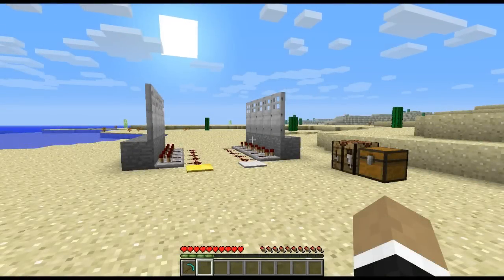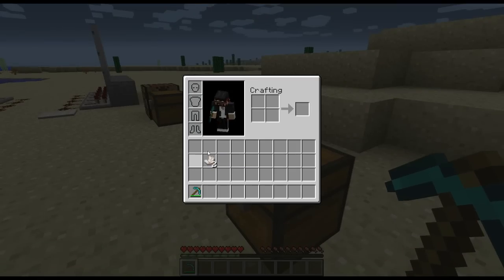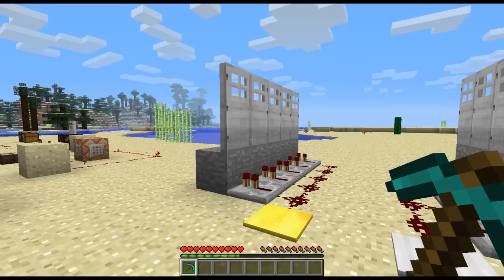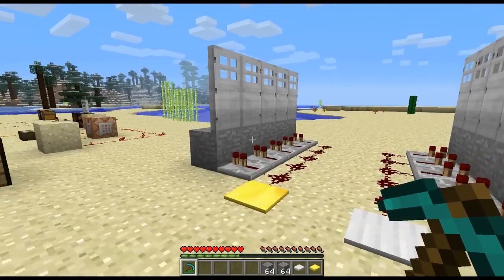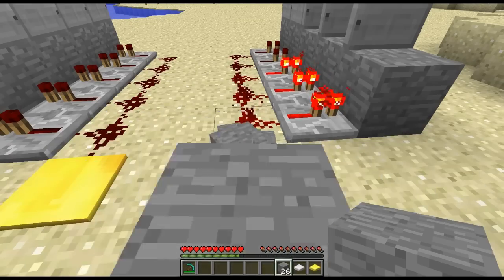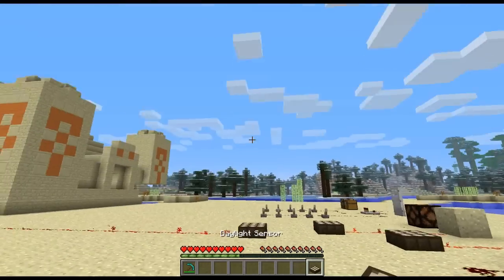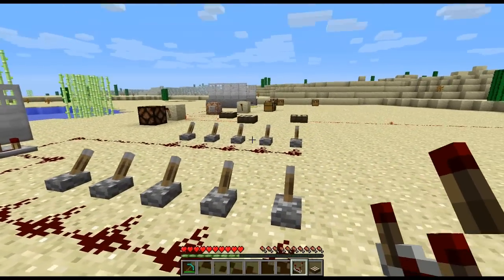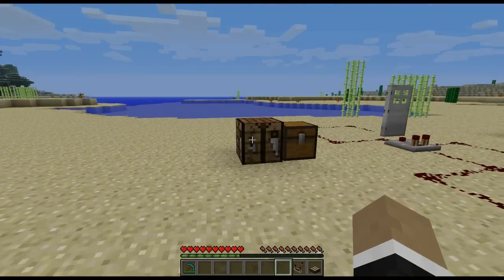Minecraft: Daylight Sensor, Comparator, Weighted Pressure Plates (Snapshot 13w01a Part 1)